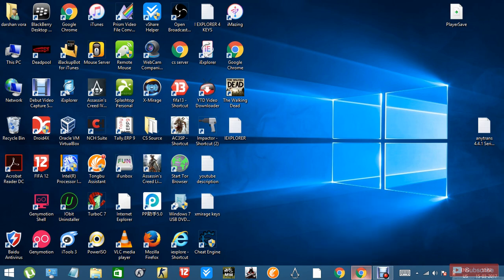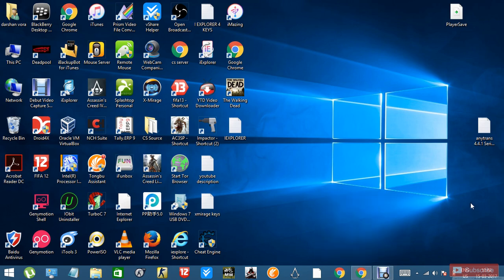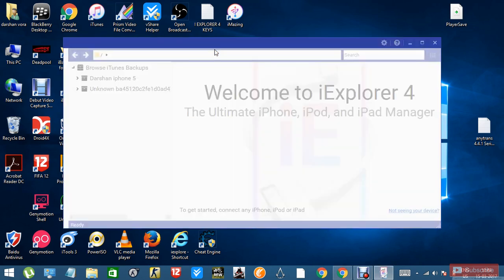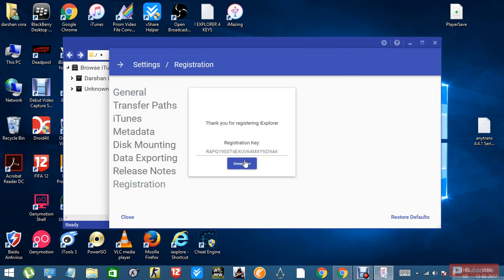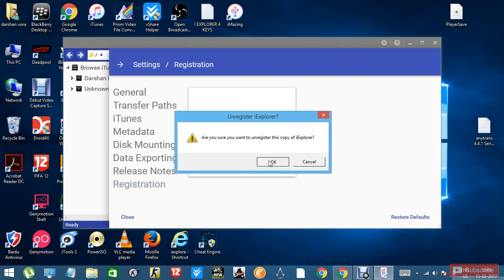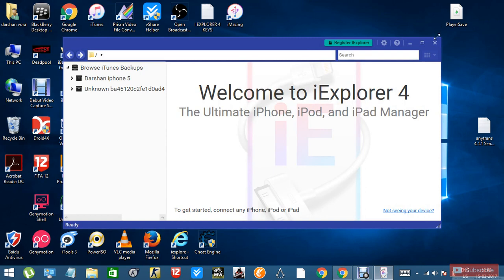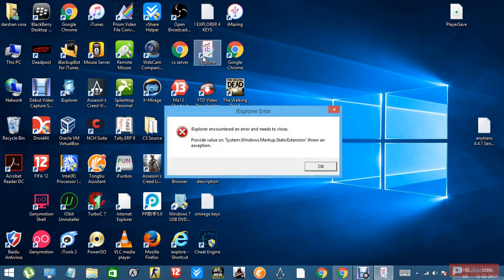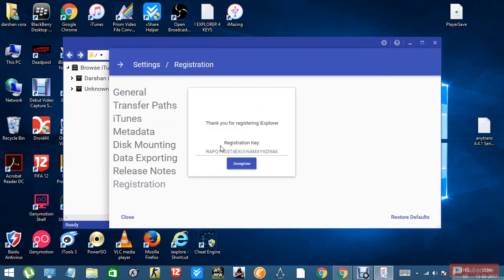iEXPLORER 4 latest keys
DOWNLOAD FROM THERE AND FOLLOW MY STEPS AS SHOWN
IN VIDEO IT SHOULD WORK
IF U HAVE ANY OLD VERSION OF IT DONT UNINSTALL IT
APPLICATION WILL OVERWRITE IT

HOPE U GUYZ ENJOYED !!!